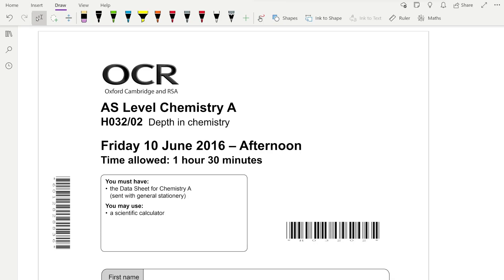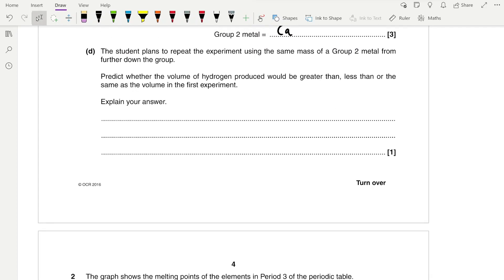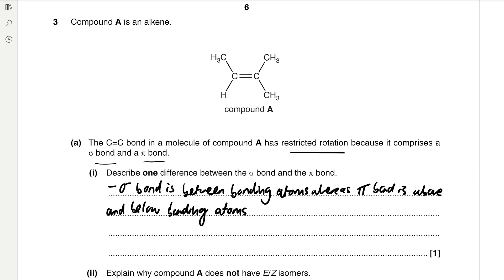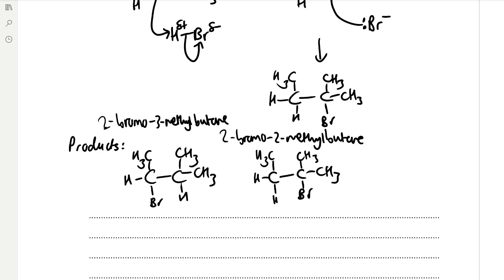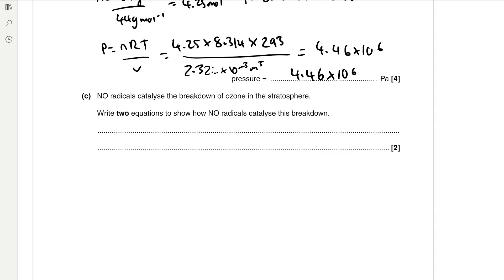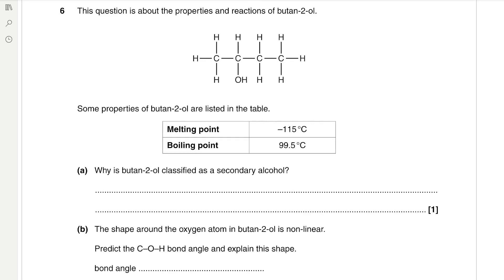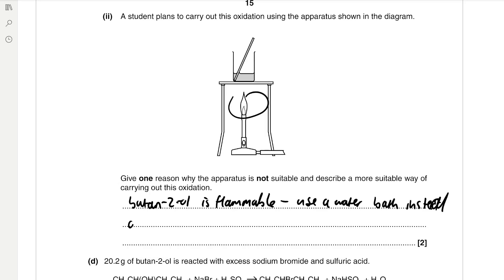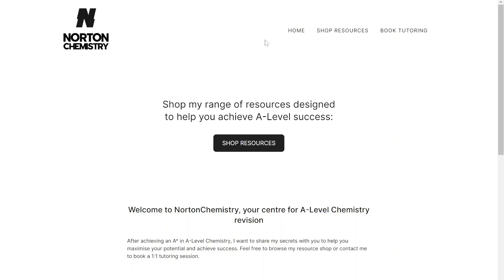2016 Depth AS Chemistry Past Paper Walkthrough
Past paper walkthrough 2016 OCR Depth in AS/A-Level Chemistry. In this video, I show students how to answer exam questions like an A* student. This paper covers topics including alkenes, electron configurations, stereoisomerism, combined techniques, ionisation energies, bonding and structure, and combined techniques as well as a range of calculations in AS-Level Chemistry.

00:00 Intro
00:17 Question 1
05:30 Question 2
9:00 Question 3
14:18 Question 4
19:22 Question 5
23:40 Question 6
27:33 Question 7
32:25 Website & Outro